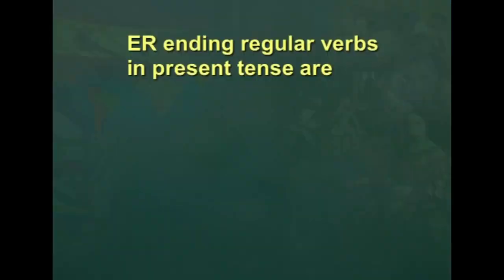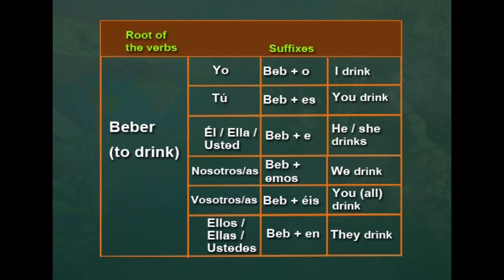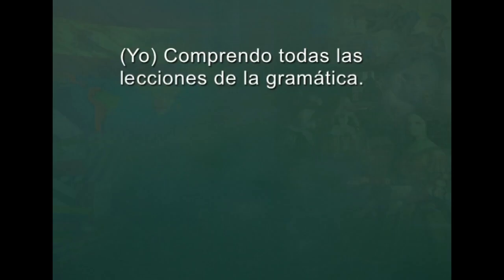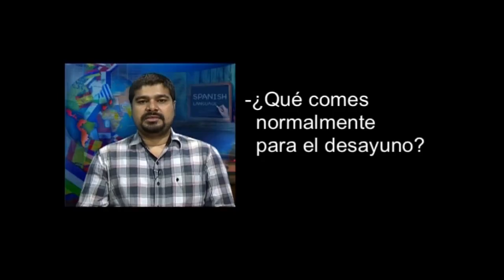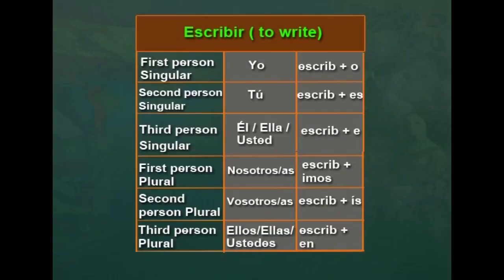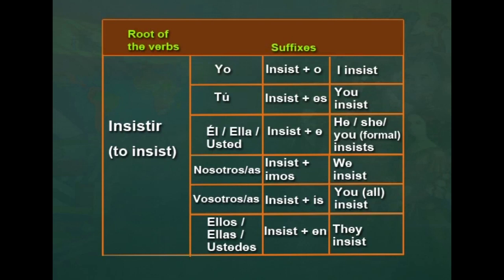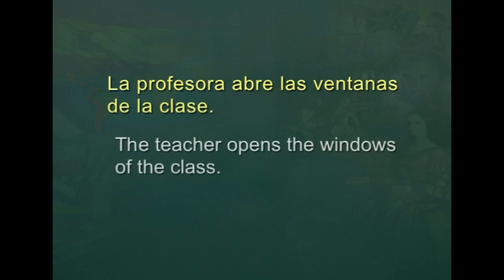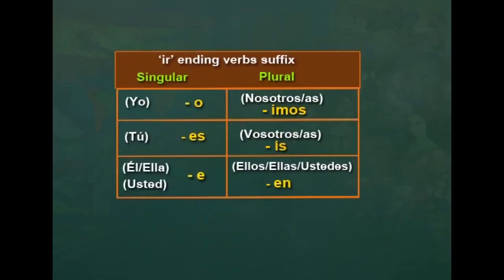W3 L2 Expressing oneself ii